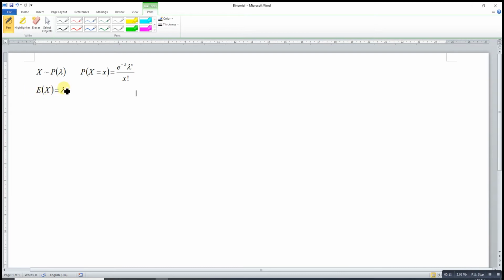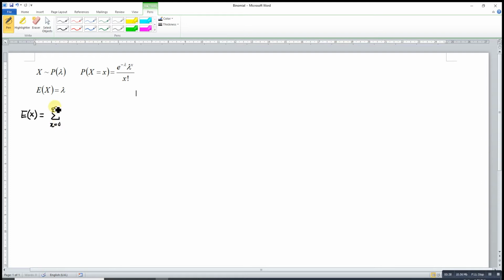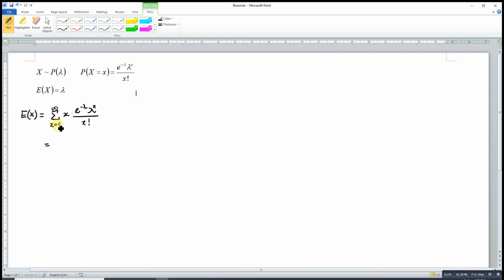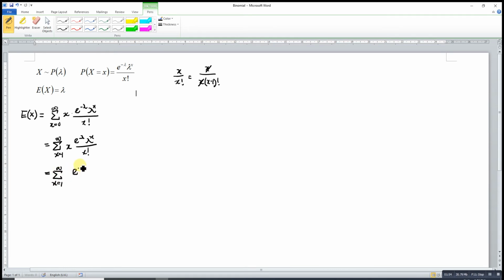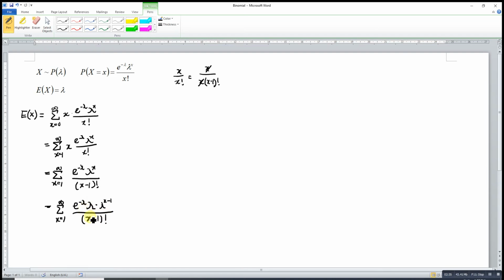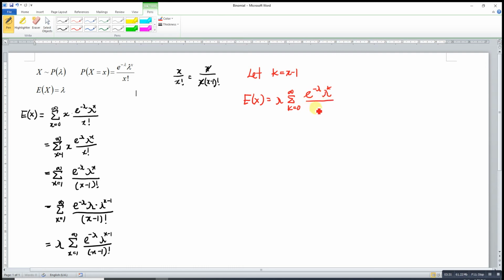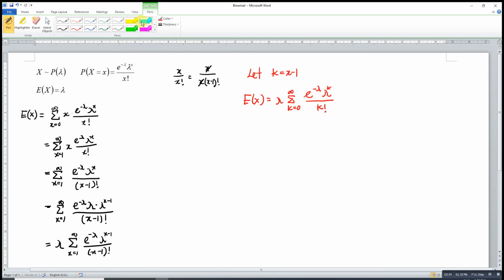Proof of the mean of Poisson distribution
If X follows a Poisson distribution with parameter lamda, then the mean/average/expected value is lamda.

Mathematically,
If X~P(lamda) then E(X)=lamda